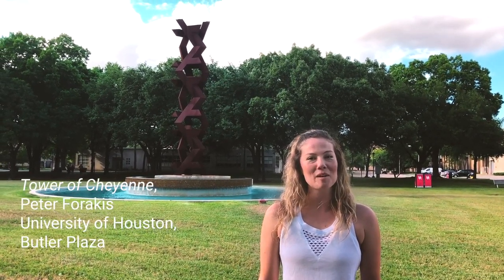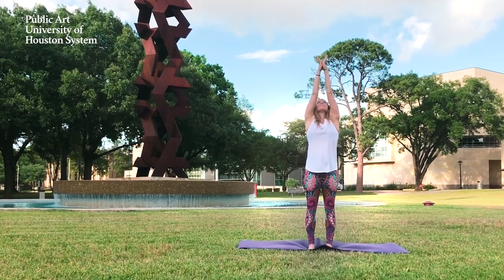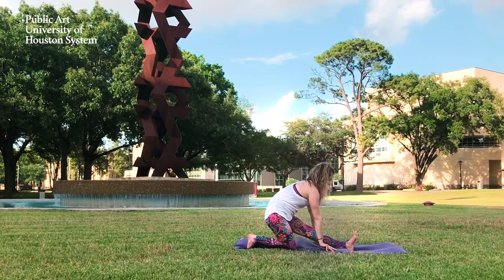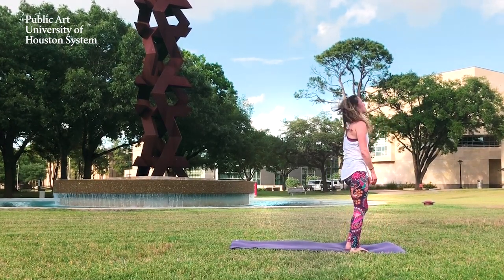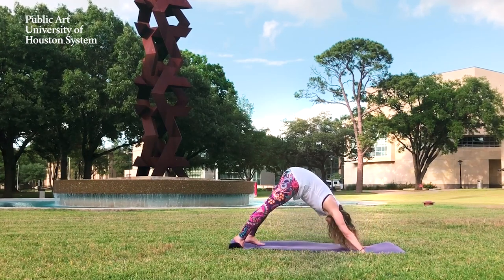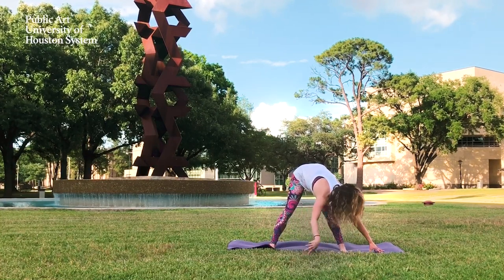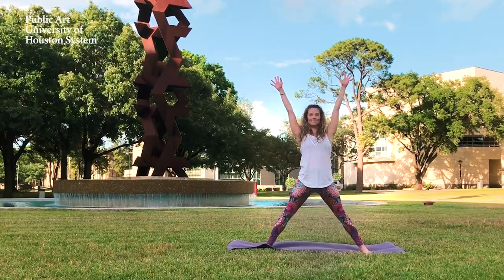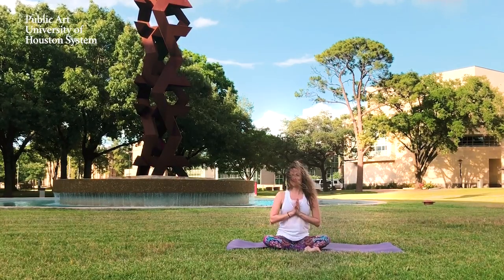Yoga & Public Art | Tower of Cheyenne by Peter Forakis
7 minute yoga session in front of Tower of Cheyenne by Peter Forakis at the University of Houston.